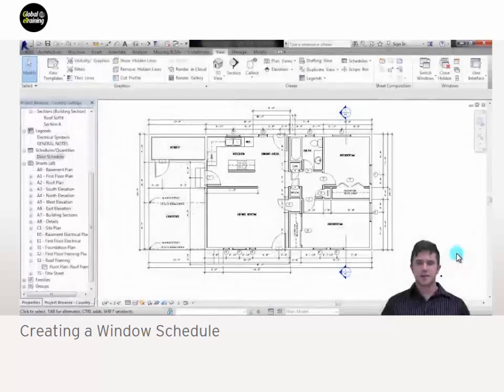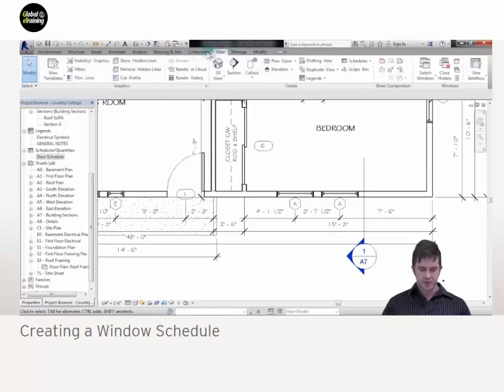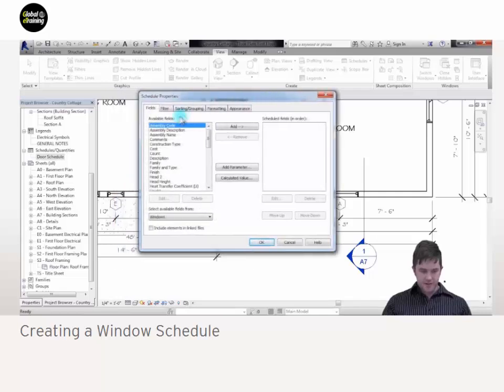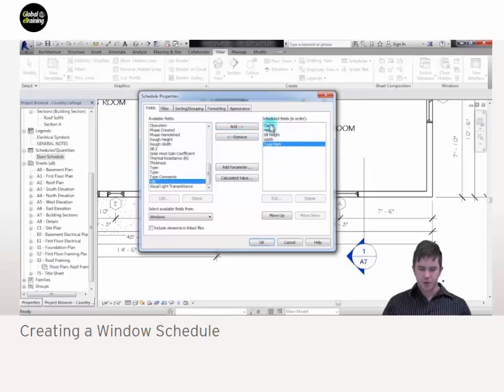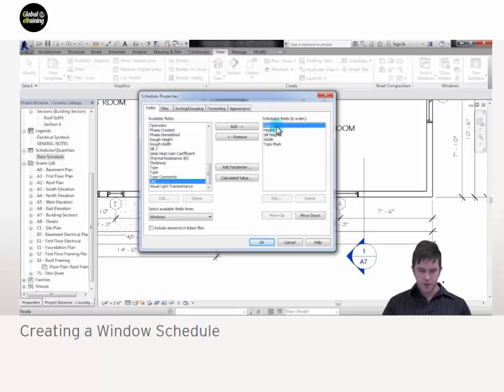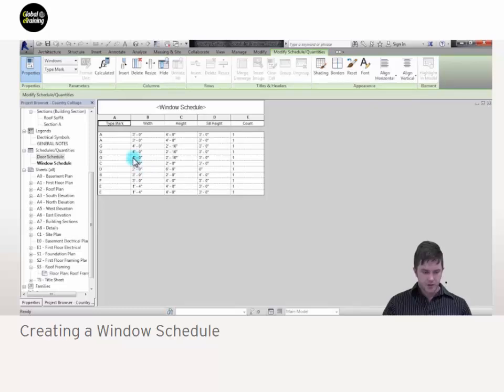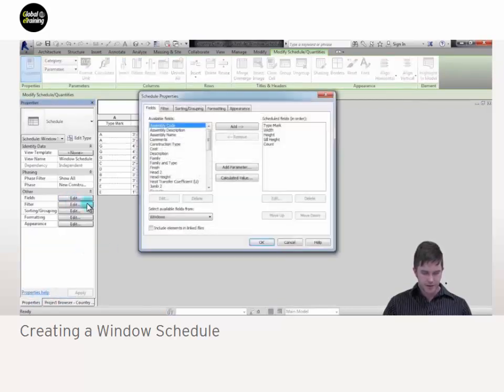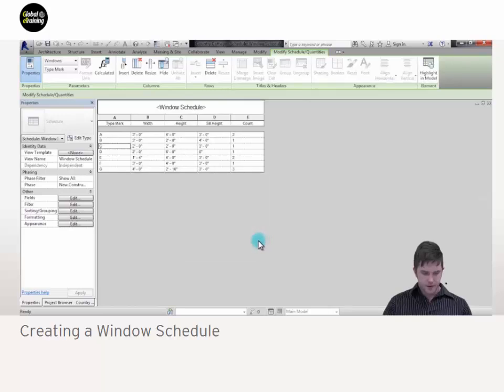Revit - Schedules Intro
LearnCADToday is here to support you in learning Autodesk and Microsoft products right now, wherever you are on any device. We can train you with online, on-demand content and/or with live instructors.
Live Autodesk Instructors deliver the best training anywhere.
Online, on-demand training content helps you learn today and whenever you need it along with providing Autodesk Certification.